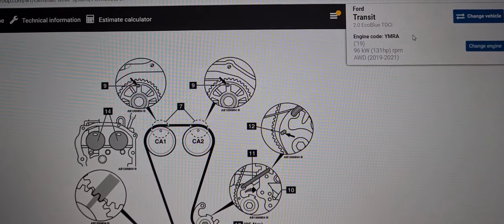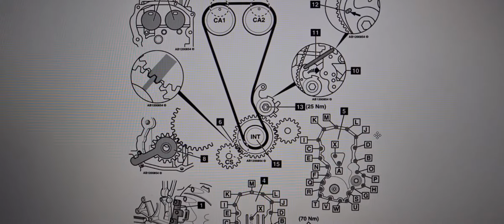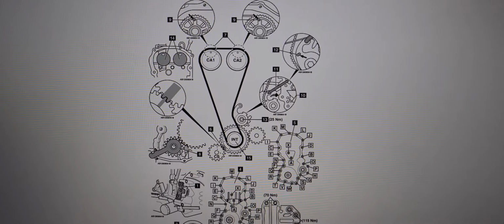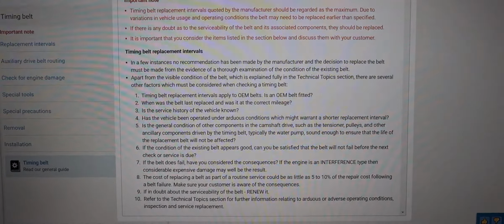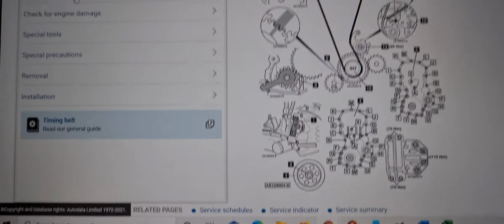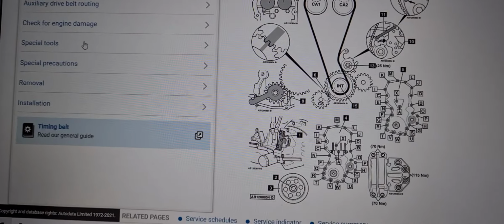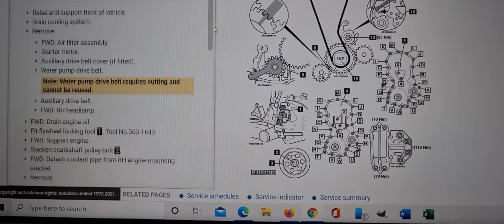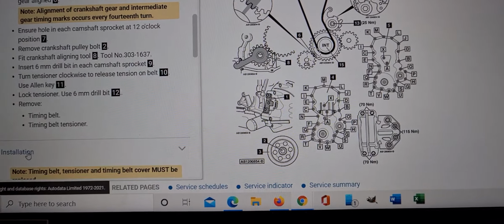Timing / Cam Belt Diagram for Ford Transit 2019-2021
The latest Ford Transit Timing Belt Diagram

With full details and instructions